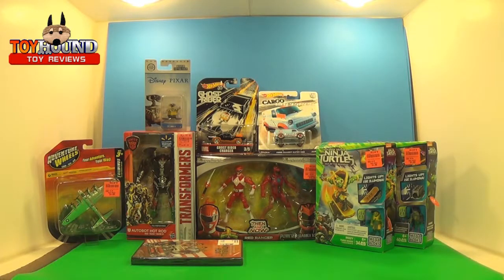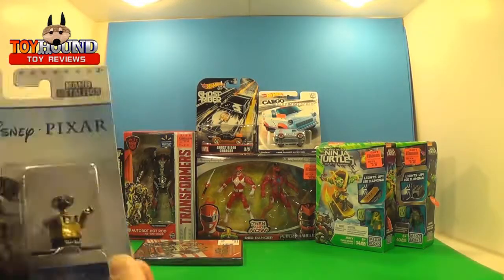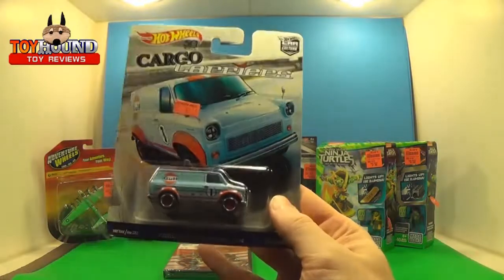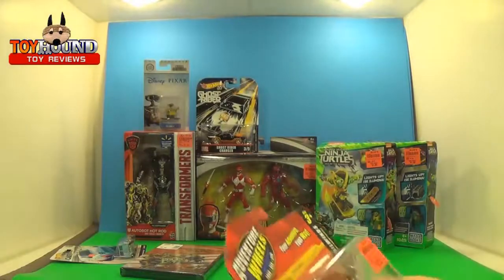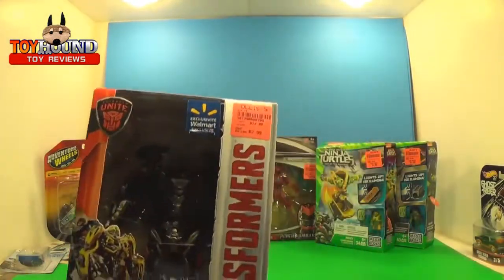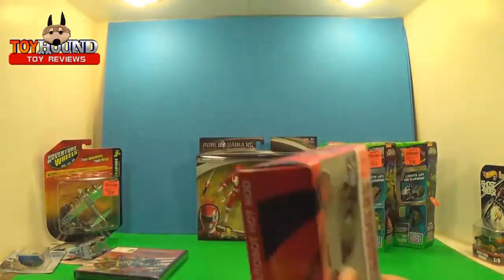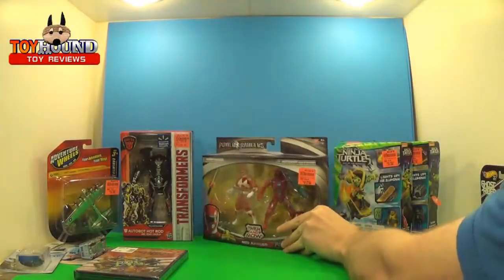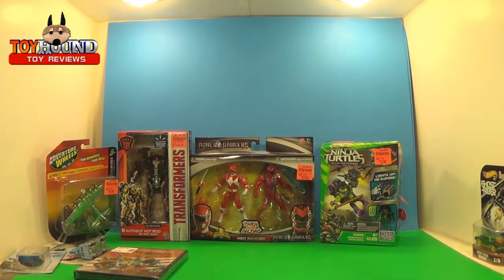TOYHOUNDS August Toy Haul Diecast & Action Figures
Hi,fellow toyhound fans and viewers in this toyhound here with a Toy Haul diecast models & action figures from
Ollies Bargin Retail Outlet store,Meijer,Walgreens and Walmart.

The various toys and collectibles shown in this video
was 2017 Transformers The Last Knight Premiere Edition Deluxe Figure Hot Rod Walmart Exclusive
    2016 Mega Bloks Teengage Mutant Ninja Turtles Out Of The Shadows Michelangelo Mini Set
    2016 Mega Bloks Teengage Mutant Ninja Turtles Out Of The Shadows Donatello    Mini Set
    2017 Bandai Power Rangers Red Ranger Then And Now Two Pack Walmart Exclusive
    Jada Toys Metals Diecast NanoFig Disnbey Wall-e
    Adventure Wheels Diecast Plane B17 Flying Fortress
    Hot Wheels Cargo Transport Ford Transit Van
    Hot Wheels Entertainment Ghost Rider Charger
   And a classic movie dvd  purchased from Meijer retail store Cannonball Run